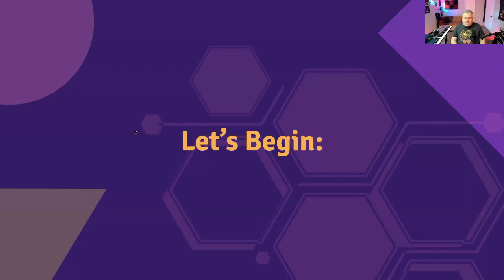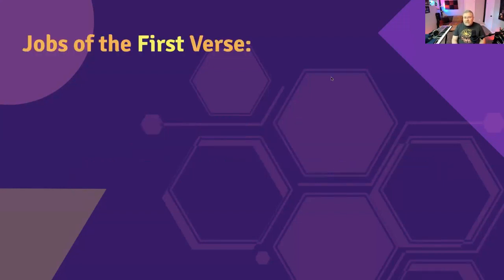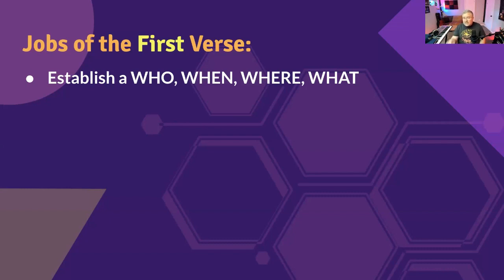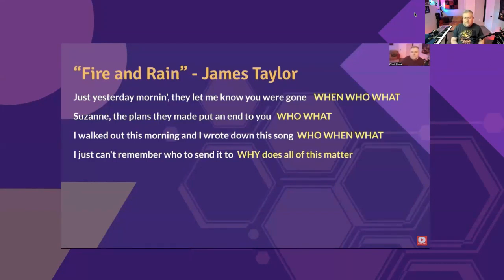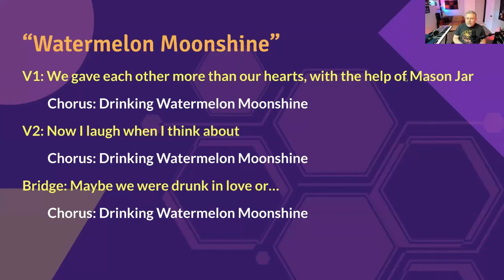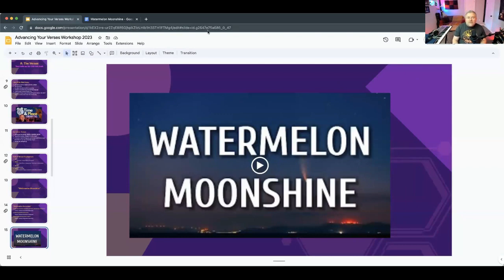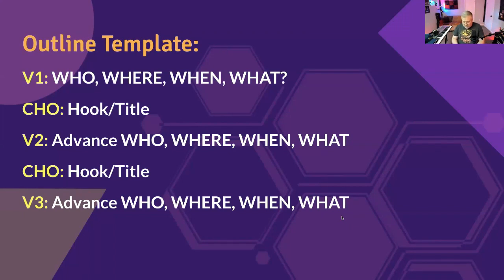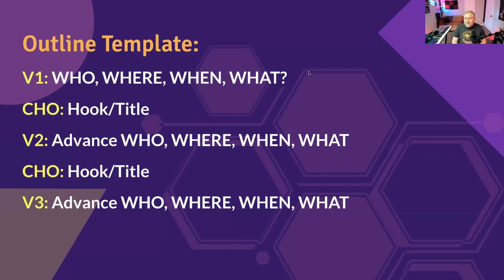How to Develop Strong Verses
Learn how to write stronger and more interesting verses. This full songwriting workshop will give you tools and techniques to write better songs right now. Use these songwriting tips to find new ideas and see if you can develop the idea into your best songs.

Join me and other Songwriters for LIVE Monthly Online Songwriting Workshops

Use Code: TWENTYOFF

At Home Songwriting is a place for songwriters to learn about songwriting tips and songwriting process. Our videos will include songwriting tips for beginners, and songwriting advice for anyone that wants to write songs. We will explore songwriting how to's, tutorials, tools, tricks, and even meet people like you that are writing songs at home. We will explore writing lyrics, melody writing, making grooves, coming up with chords, and even recording your songs. We will have step by step songwriting guides to show you how to write songs that move listeners. Find out how songwriting works, and songwriting can be learned. Songwriting is a craft that you can practice and master!